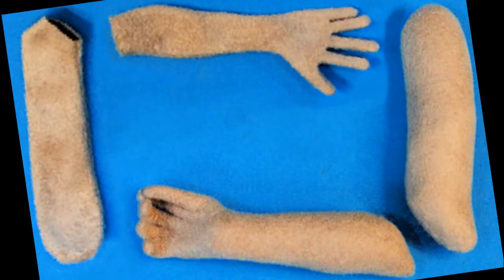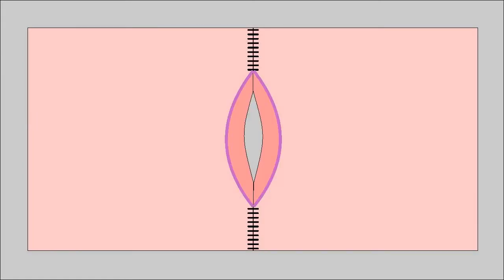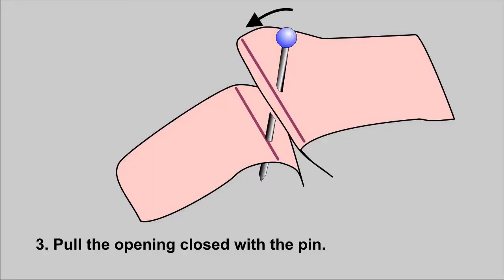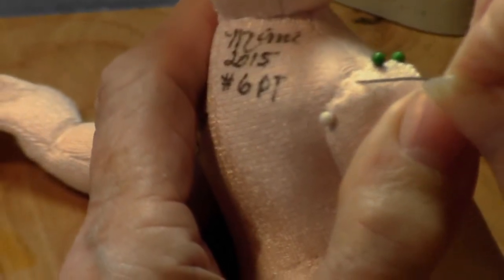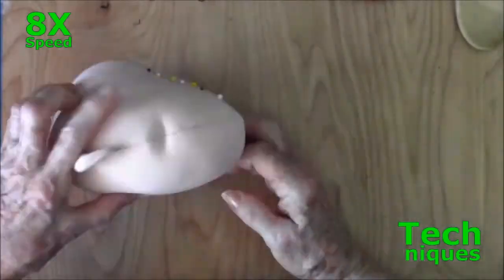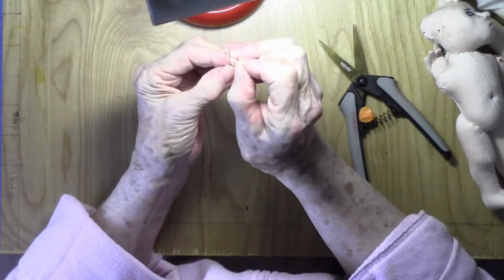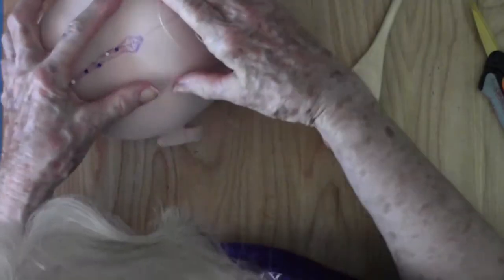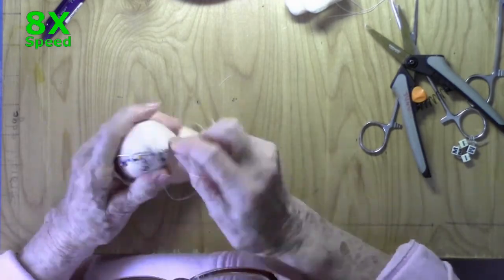HD LadderStitch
All about ladder stitching: what it is used for, how to pin and mark work area, how to ladder stitch. This is a new, HD version with many changes and simplifications.